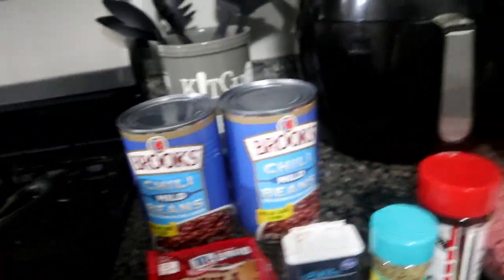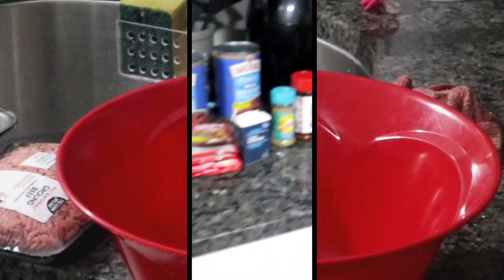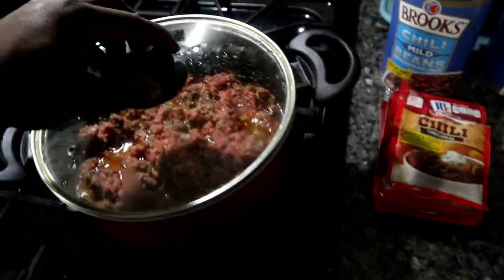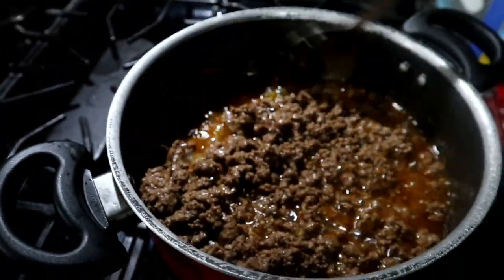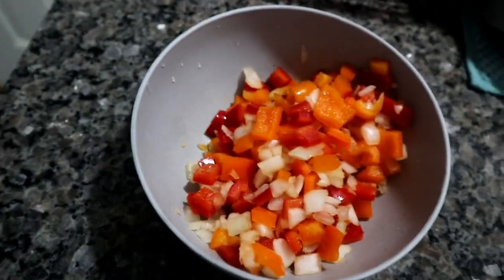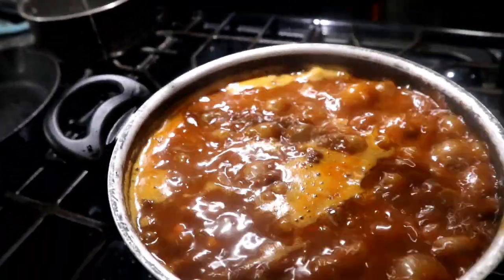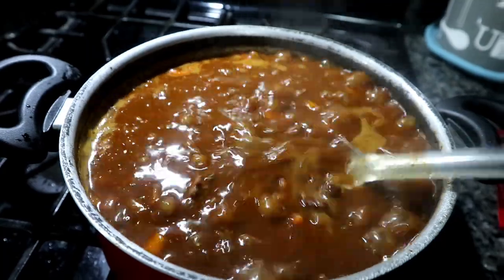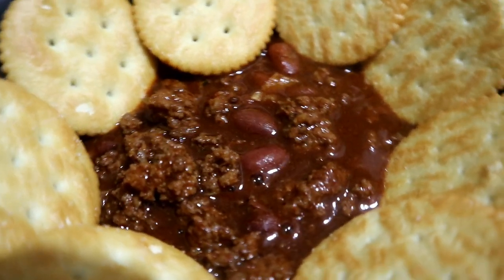How to make my homemade Chilli | with Mr.C Vlog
Make sure you have your notifications Bell on. we will like to thank each and every one for watching our journey... Join the Beane Gang Because we lit over here. Thank you guys for watching our videos.

 Social Media ⤵️
                            Instragram: @BeaneGang4_life